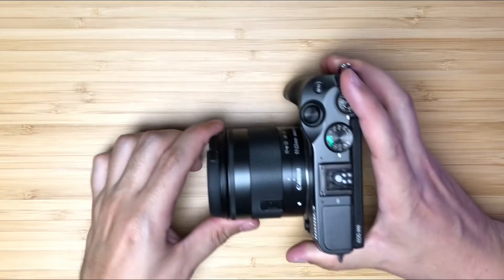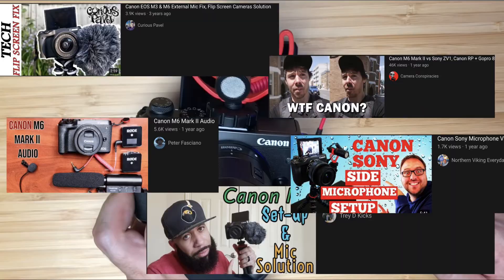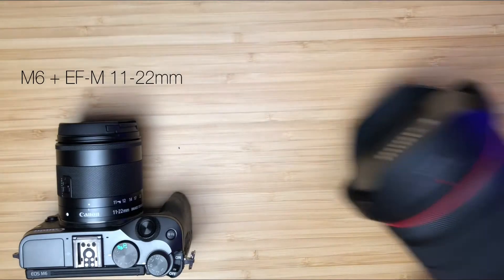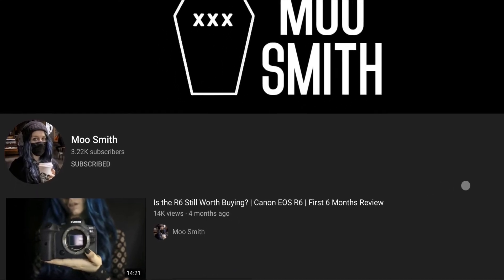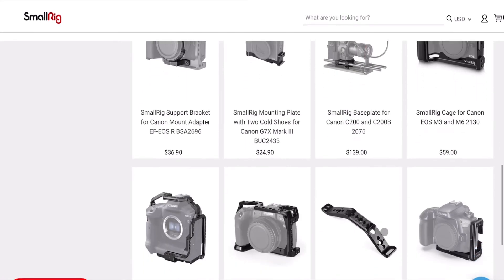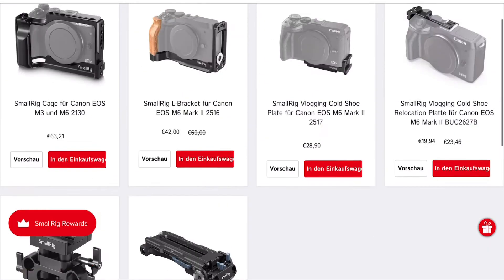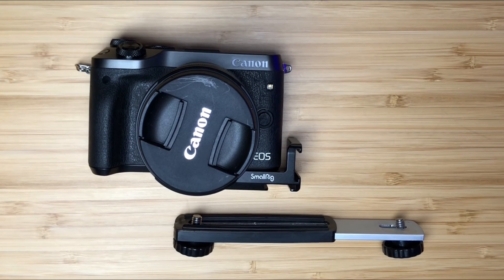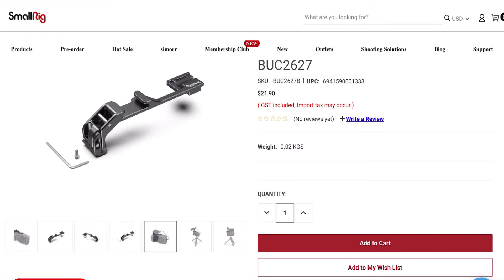Vlogging with a Canon M6 in 2021? Fix the mic issue with smallrig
The Canon M6 is an awesome vlogging camera, but it has one fatal flaw. Using an external mic with it is an issue because the screen flips up not to the side. I’ve spent the last few years trying different ways to fix this… but this one I saw from Moo Smith is the best one yet… and the best part is… it works on both the Canon M6 Mk1 and Mk2.